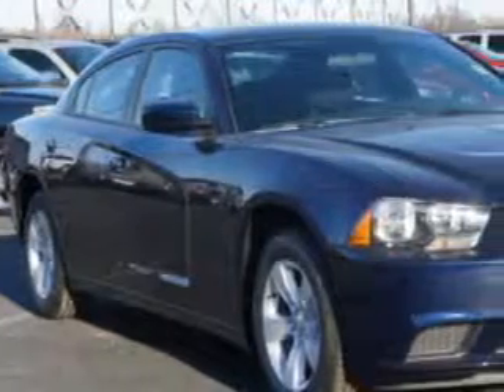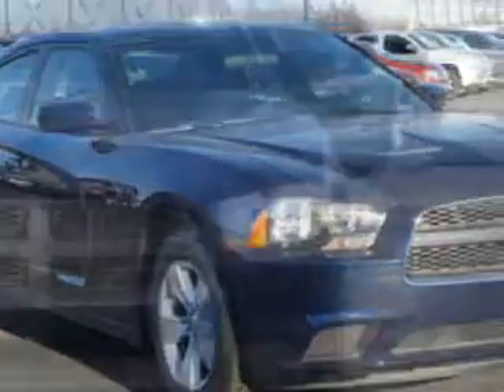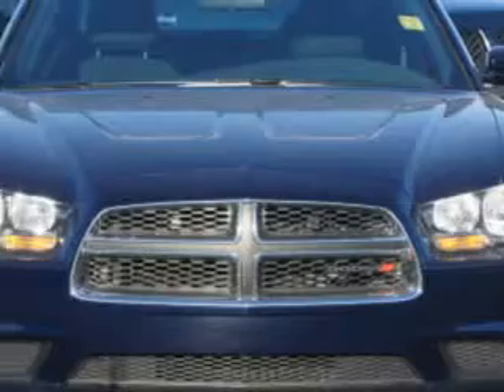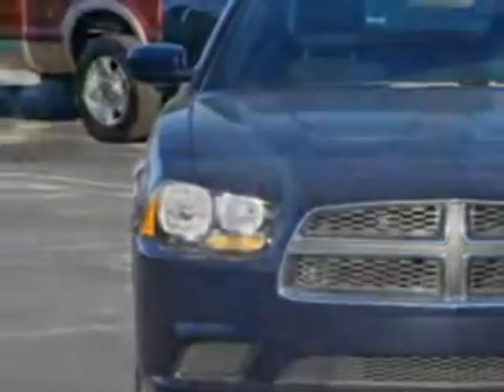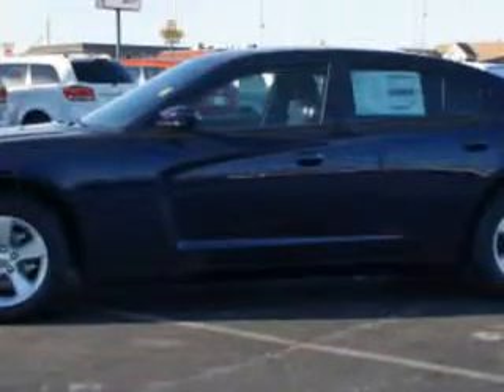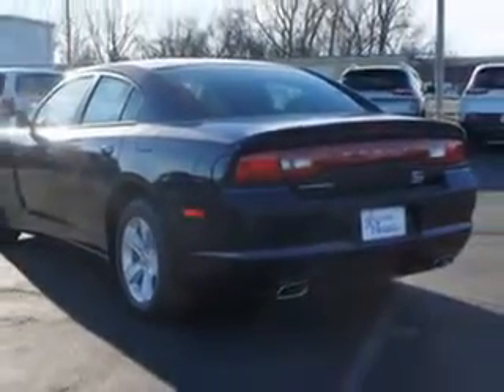2014 Dodge Charger Riverside Autoplex of Muskogee Muskogee, OK 74401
Dodge Charger You will love this Jazz Blue Pearl Coat Dodge Charger 4 Dr Sedan, equipped with a 6 cylinder engine and an automatic transmission. Enjoy this great car with features like Halogen Headlights, Auxiliary Audio Input - Ipod/Iphone Integration, Remote Operation Power Windows, Electronic Stability Control, Illuminated Beverage Holders, Push-Button Start, Braking Assist - Hill Start Assist, Electronic Brakeforce Distribution, Engine Immobilizer, 6 Way Power Driver Seat, and much more. Enjoy the drive and have peace of mind in this Dodge Charger. See us at Riverside Autoplex of Muskogee today!
MILES:     11
VIN:2C3CDXBG0EH159550

1711 West Shawnee
Muskogee, Oklahoma 74401